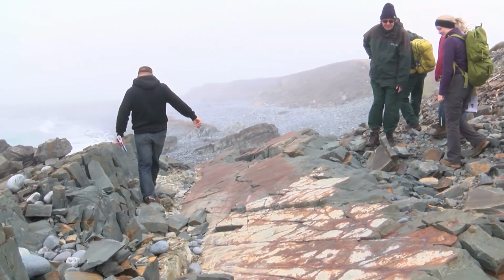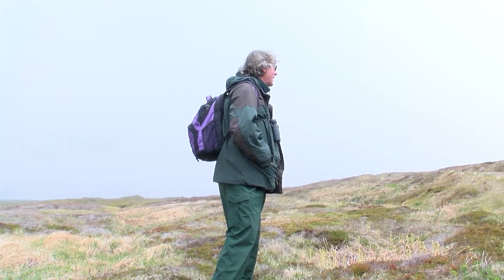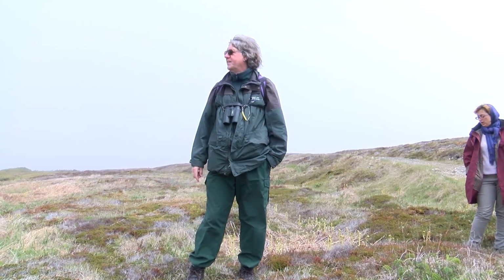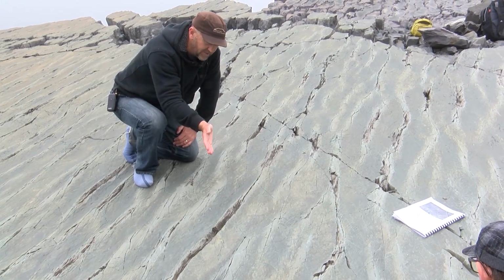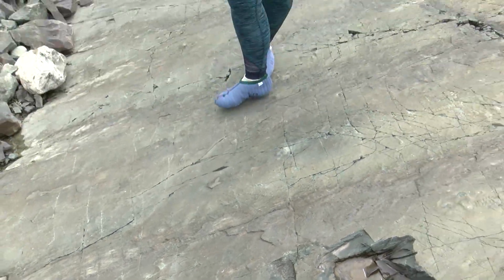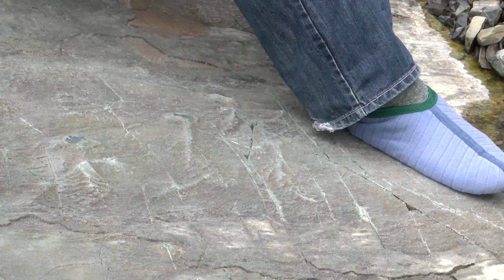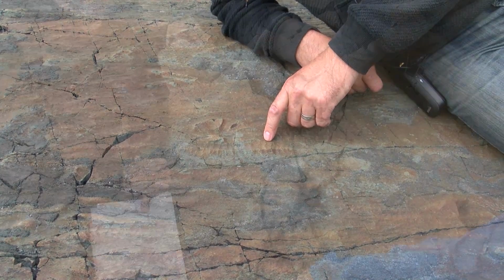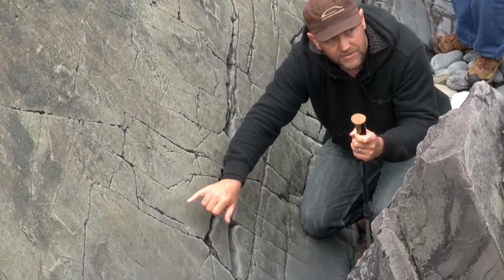Mistaken Point Field Trip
In this video, we are given an exclusive fieldtrip of the Mistaken Point UNESCO World Heritage Site, home of some of the world's finest Ediacaran fossils, by some of the world's finest Ediacaran Palaeontologists (Prof. Duncan McIlroy and Dr Charlotte Kenchington).

This video was filmed during The International Symposium on the Ediacaran-Cambrian Transition and has since been dwelling in the Palaeocast vaults, waiting for some fancy animation. This animation never materialised (for which we apologise for the hold-up), but the video is good enough without, so it's about time we released it. Better late than never, right?